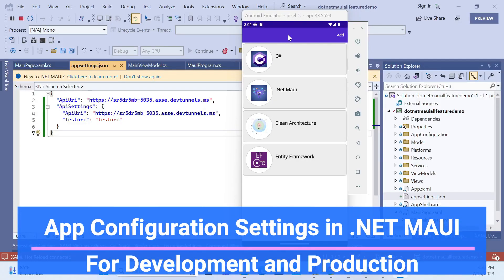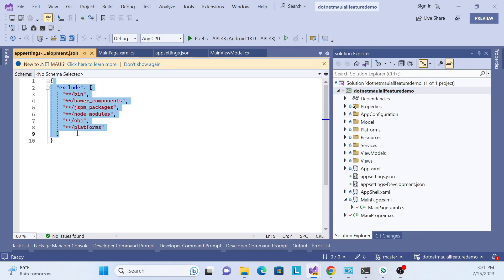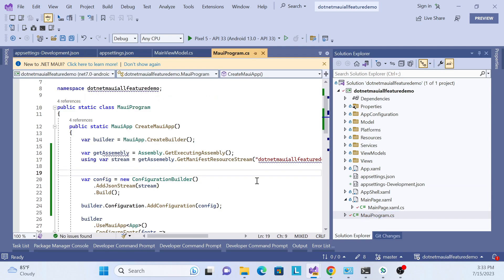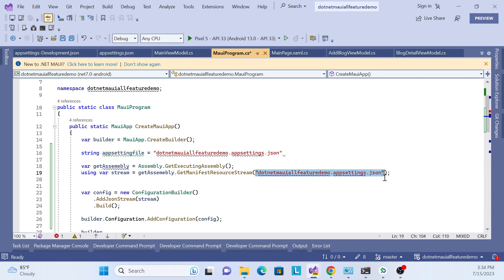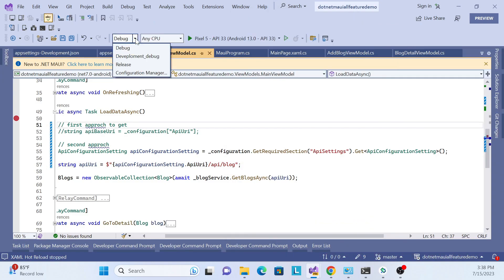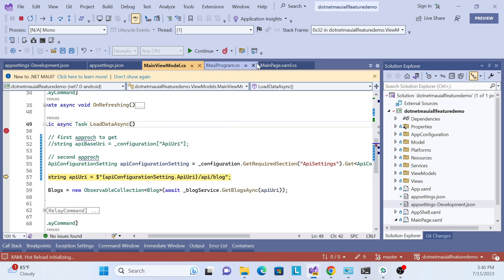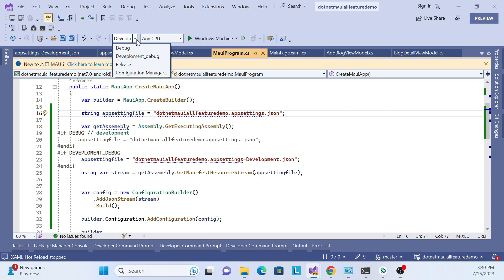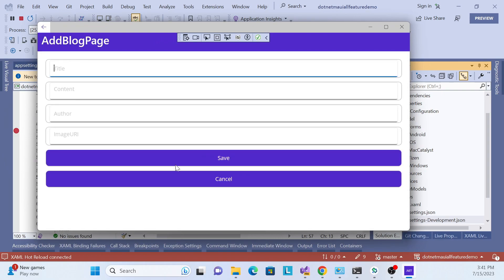.Net Maui | App Configuration Settings | All Environment (Dev | Prod )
.Net Maui
App Configuration Settings
All Environment development and proudction
create appsettings.json file
create appsettings-development.json file
create appsettings-production.json file
set property of appsettings.json file
Build Action - Embedded resource
Copy to Output Directory - Copy if newer
add packages
Microsoft.Extensions.Configuration.Binder
Microsoft.Extensions.Configuration.Json
Implemention in MauiProgram.cs file to read appsettings.json
Inject Iconfiguration in ViewModel Class
now you can get appsettings value direclly by key or
create class and GetRequiredSection we able to get all key and value.

.NET MAUI is right around the corner and Preview 13 is out right now! There are so many great features packed into .NET MAUI and my favorite has to be all of the great Dependency Injection and configuration that goes into the MauiProgram startup.

But, what if you want to do other things that aren't included out of the box... such as reading app configuration through a appsettings.json file?!?!? Well you can, and it is super easy! Thanks to the MauiAppBuilder we can use the ConfigurationManager that is built in to configure settings in our .NET MAUI app. First things first, let's add the appsettings.json file as an EmbeddedResource:

Next, let's create a few classes that represent these configuration settings anywhere in the project:

We will now need to configure our json file with a few Microsoft.Extensions.Configuration NuGet packages. Added the following into your .csproj:

Now, let's read in our json file, and add it to our builder.Configuration in our CreateMauiApp method after we create the builder:

he code above reads in the manifest resource from the assembly into a stream. You will want to change the MauiApp to whatever your assembly name is for your project. After that we load it up and add our new configuration to the builder's main ConfigurationManager. We do this so we can dependency inject our IConfiguration anywhere we want.

Note here that there will be some perf here for reading it in from the file. You should consider if you really need to use appsettings.json as your json is never going to change once compiled up.

viewmodel file

first approch to get
string apiBaseUri = _configuration["ApiUri"];

 second approch
ApiConfigurationSetting apiConfigurationSetting = _configuration.GetRequiredSection("ApiSettings")

mauiprogramme.cs files

  var builder = MauiApp.CreateBuilder();

  string appsettingfile = "dotnetmauiallfeaturedemo.appsettings.json";

        var getAssemebly = Assembly.GetExecutingAssembly();

        using var stream = getAssemebly.GetManifestResourceStream(appsettingfile);

        var config = new ConfigurationBuilder()
   .AddJsonStream(stream)
   .Build();

  builder.Configuration.AddConfiguration(config);

appsettings.json file

appsettings-development.json file

appsettings-production.json file